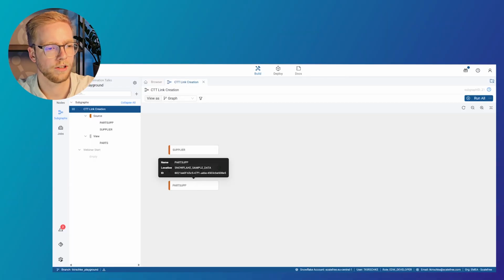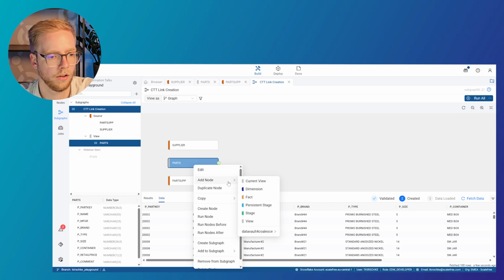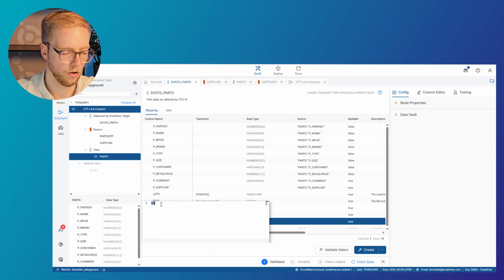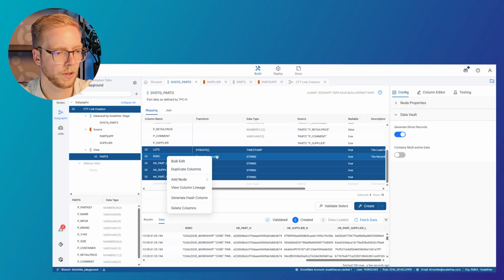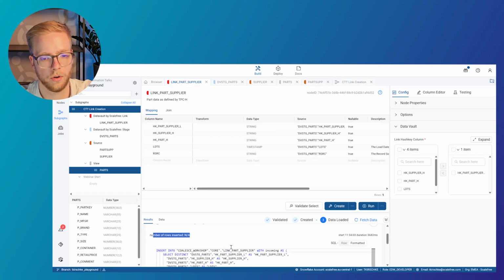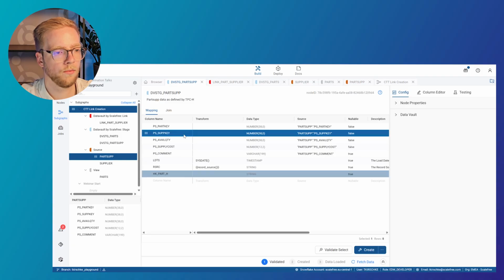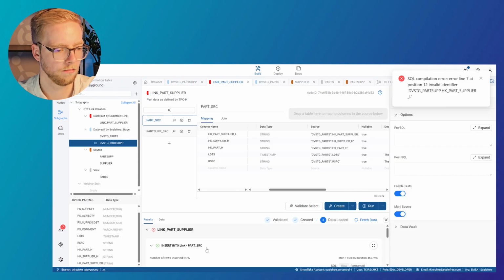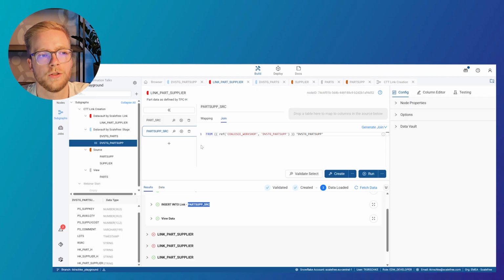Creating Data Vault Links with Coalesce.io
Learn how to create Data Vault links in Coalesce.io step-by-step. In this short tutorial, you’ll see how to build a Data Vault stage, generate hub and link hash keys, and create both single-source and multi-source links — then run the incremental load (Snowflake). Ideal for data engineers implementing hubs and links in Coalesce.io.

"Coalesce Transformation Talks", every third Thursday of the month.